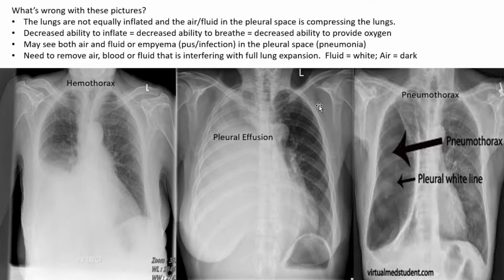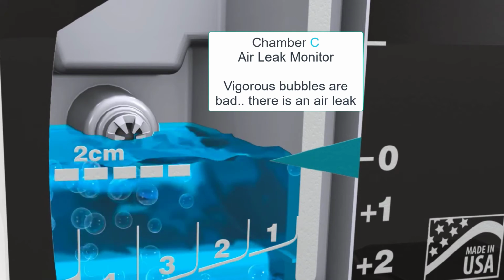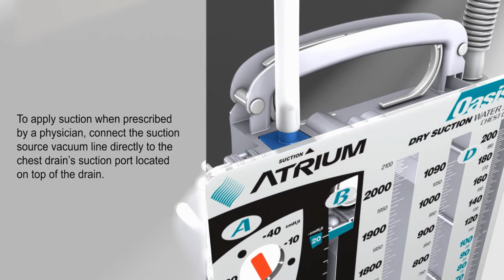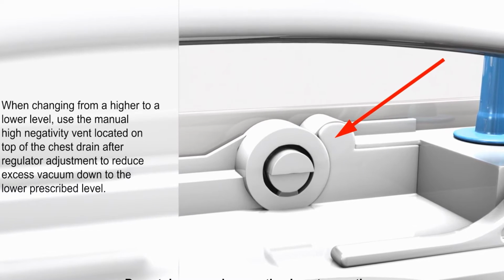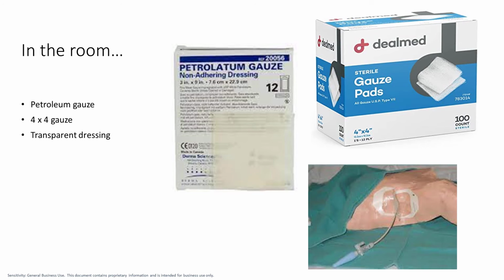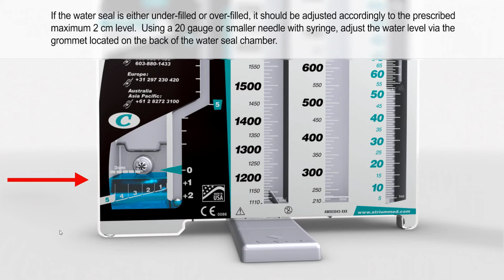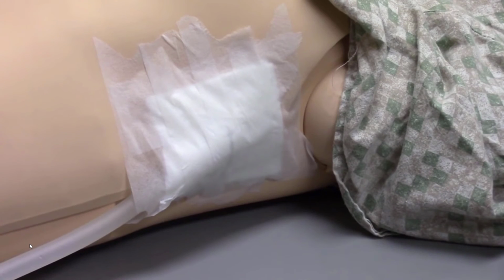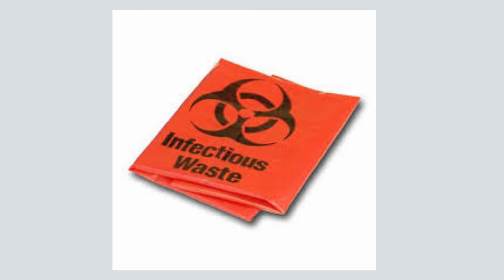Chest Tube Basics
13 minute video covering basics of chest tube management